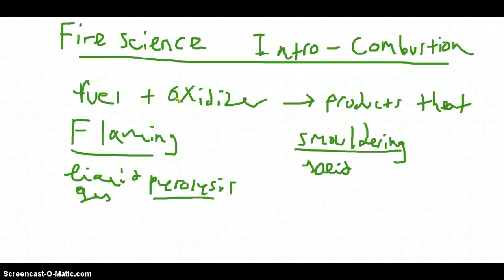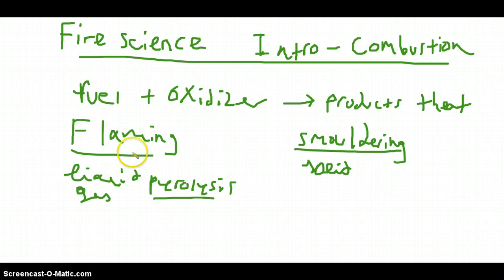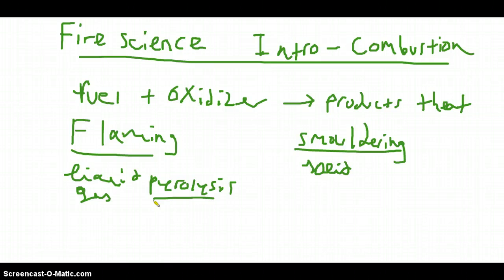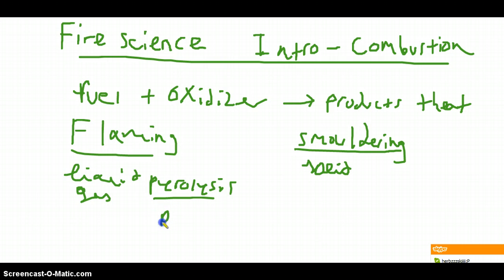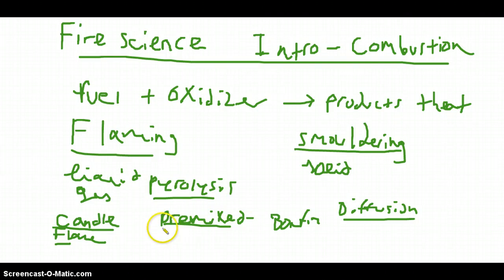Fire Science Intro-Combustion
Explanation of..